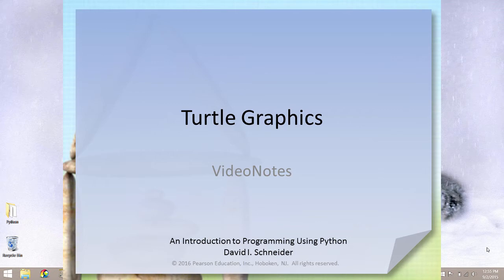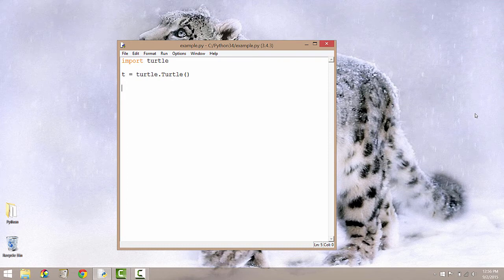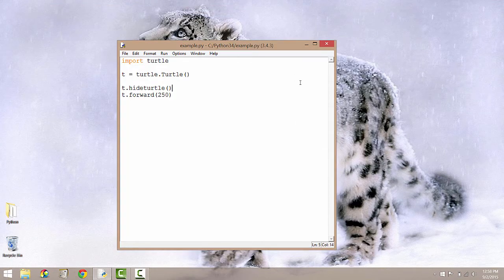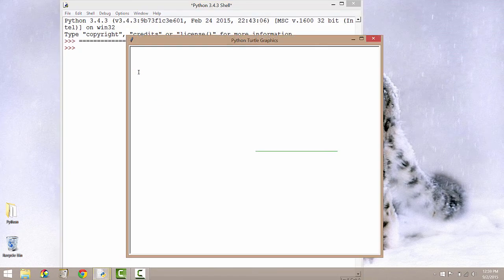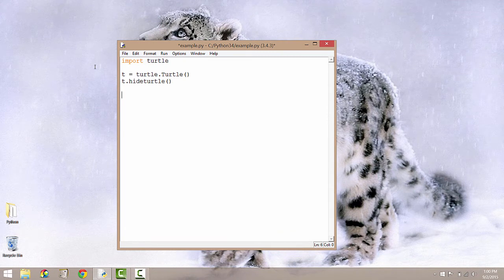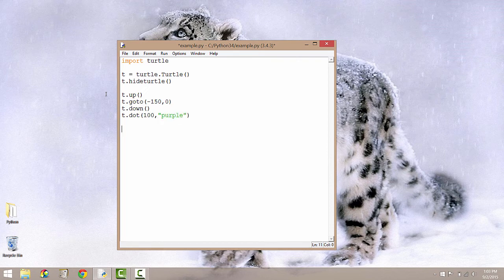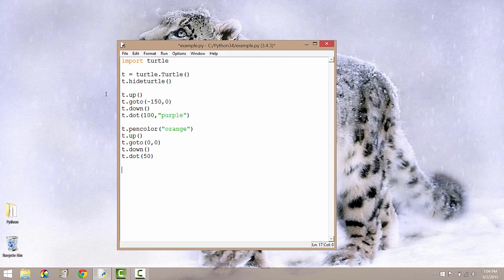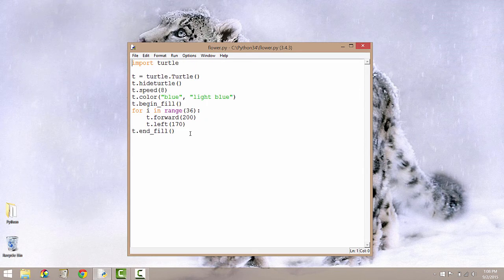Python Turtle Graphics